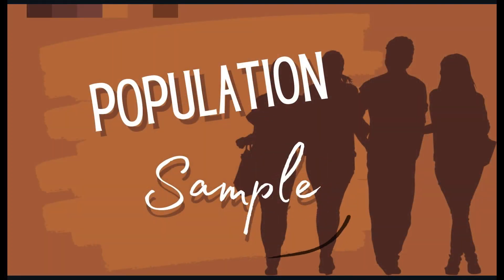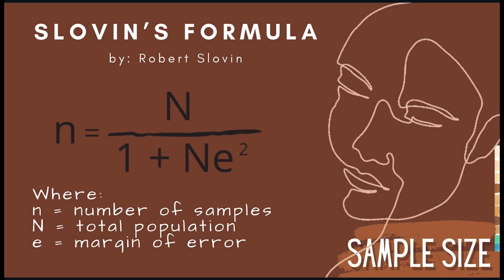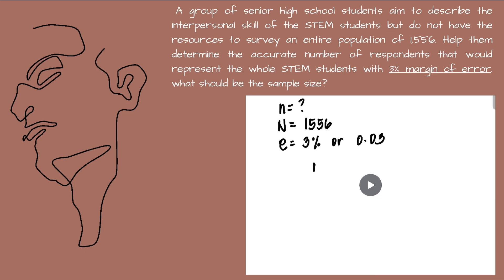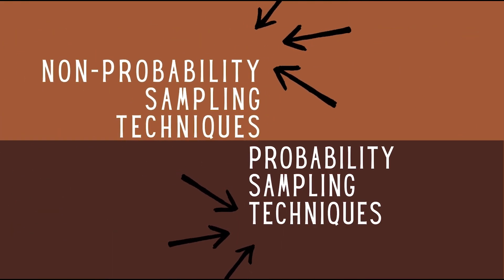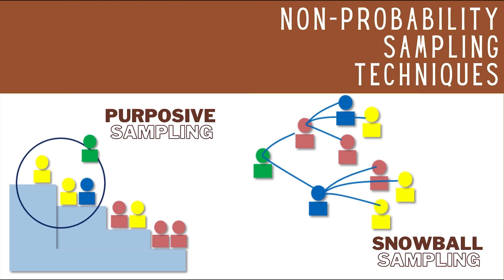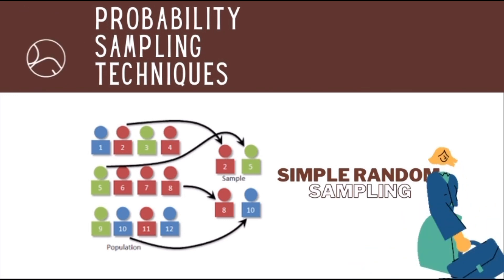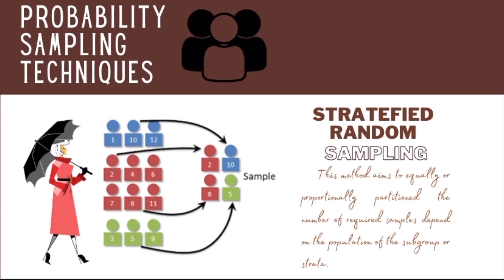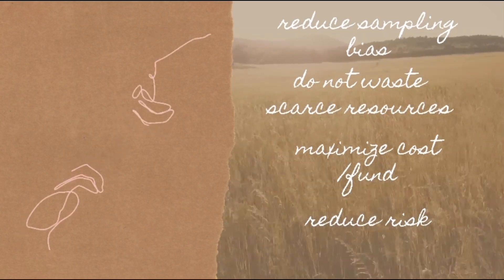SAMPLE SIZE AND SAMPLING TECHNIQUES | RESEARCH IN DAILY LIFE 2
Week 7 video discussion in quantitative research